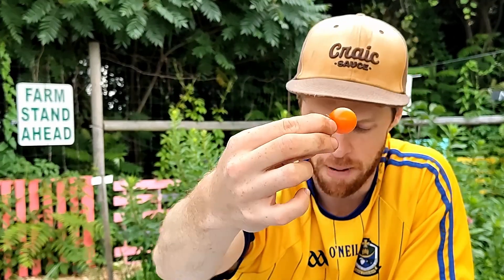Seed to Sauce Series - Sungold Tomato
Brian from Craic Sauce highlights some of the ingredients that go into their sauces and are grown from seed. Episode 1 features the Sungold Cherry Tomato.